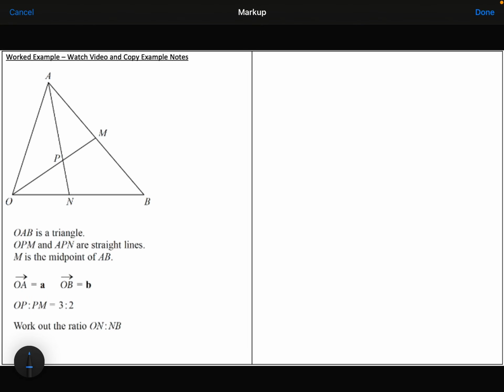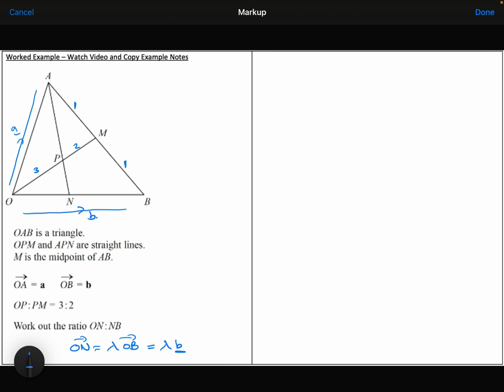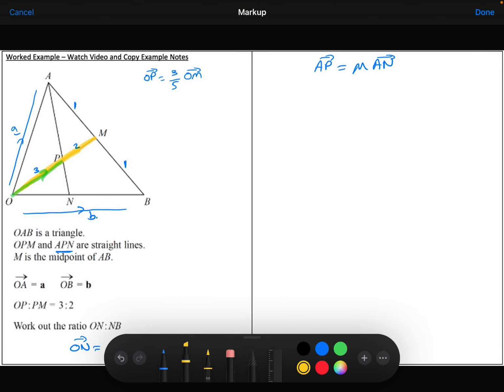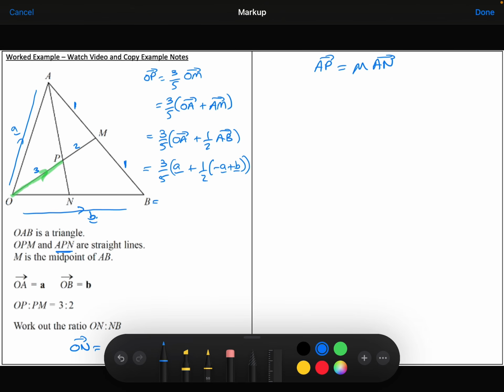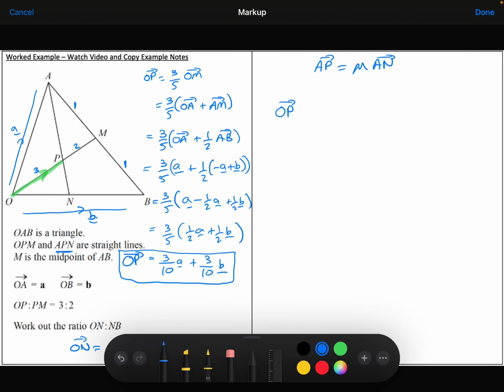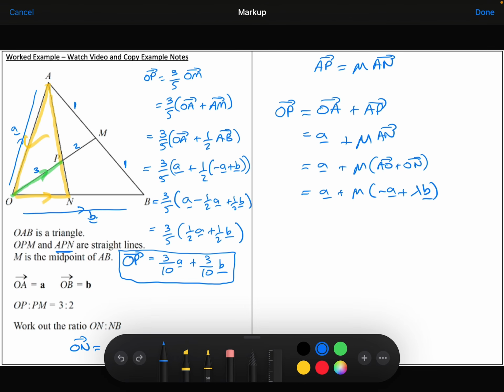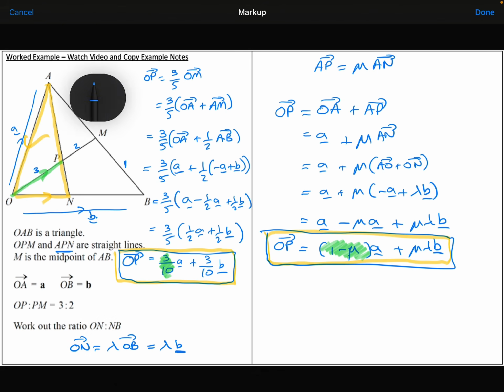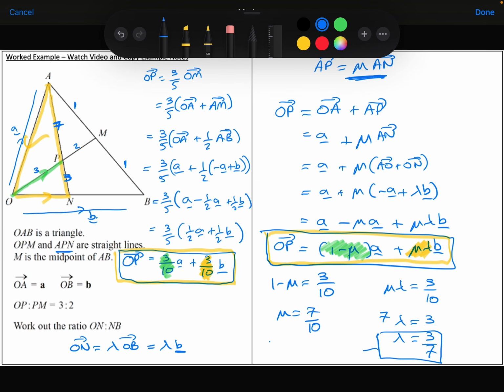Day 49 - Vectors